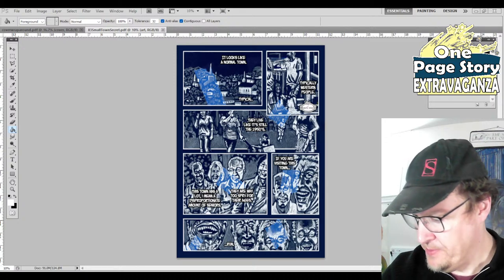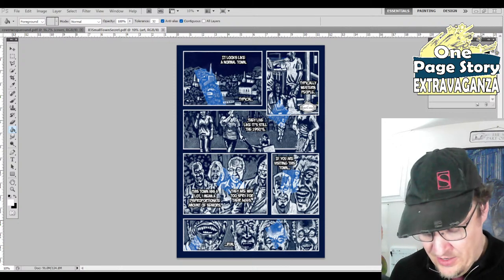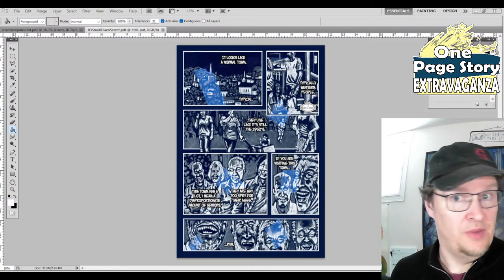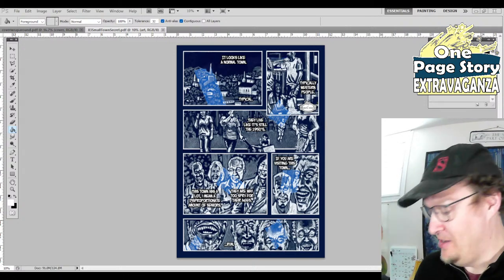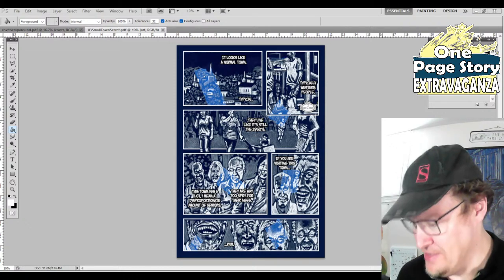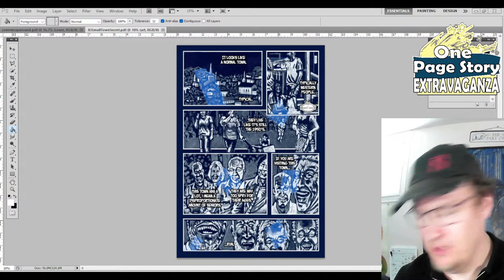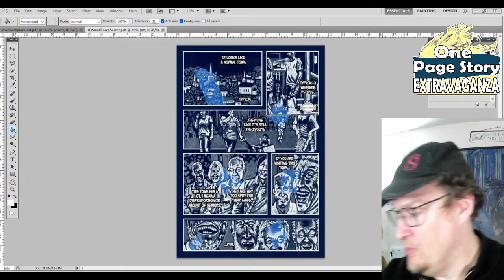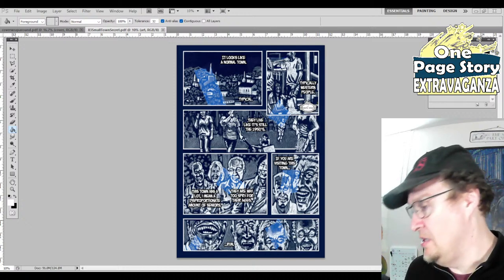LIVE STREAM THURSDAY. BOOK HAUL, ART SUPPLY HAUL. DRAWING...DRAW. NEW ONE PAGE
If you have a one page story idea that you can put in one or two sentences, put it in the comment section It's people like you that watch this show.
You even comment, take part in discussions and even share your thoughts and ideas. Look at you! You are awesome!
Copy and paste in your search bar these other links that keep Christopher from getting into any real trouble:
Thanks for all the fish.